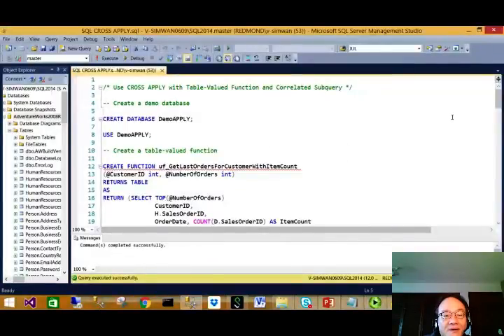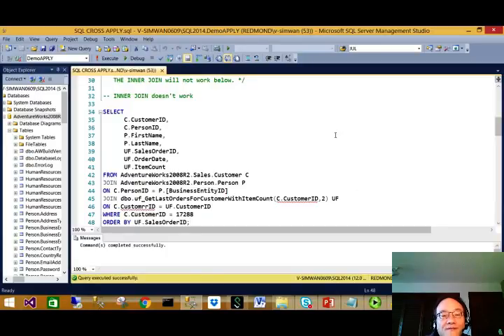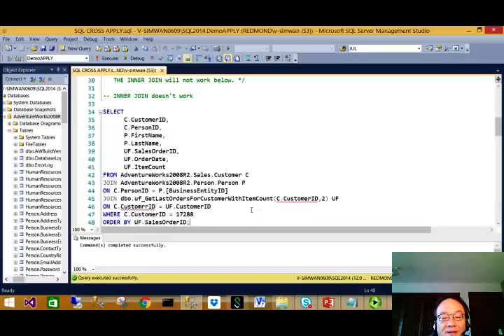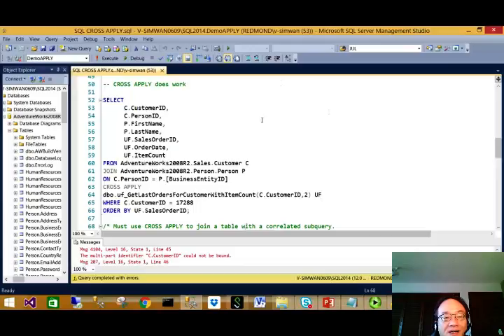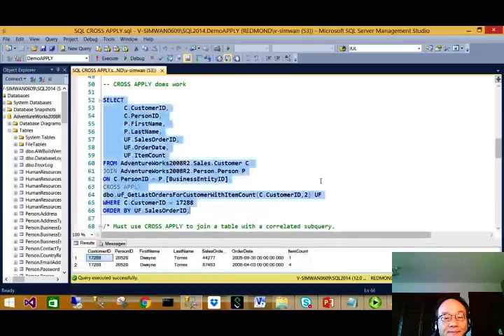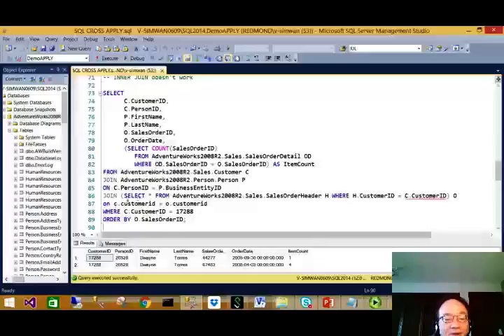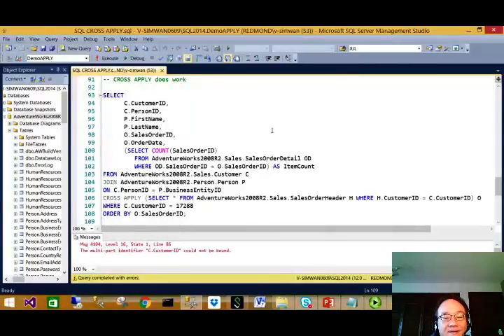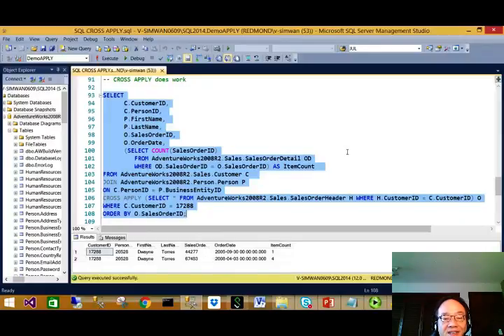SQL CROSS APPLY Command - Code - Deprecated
SQL CROSS APPLY Command - Code